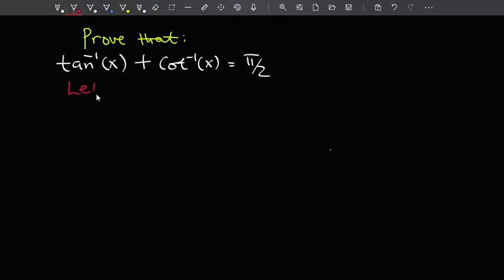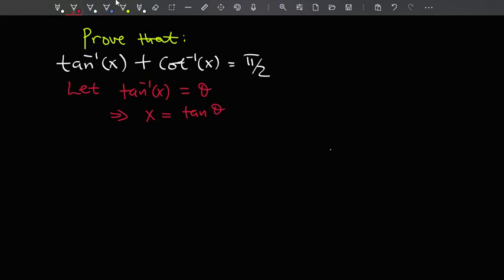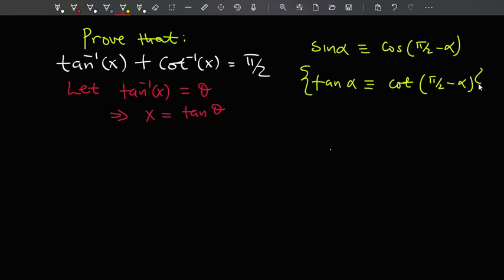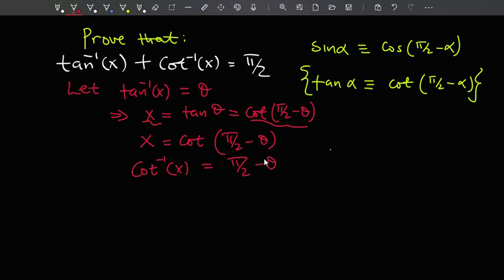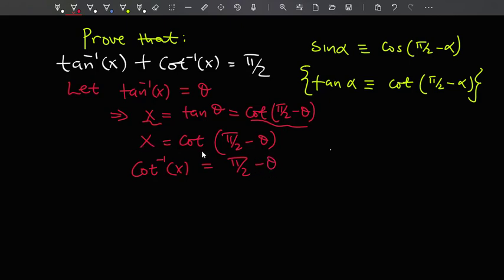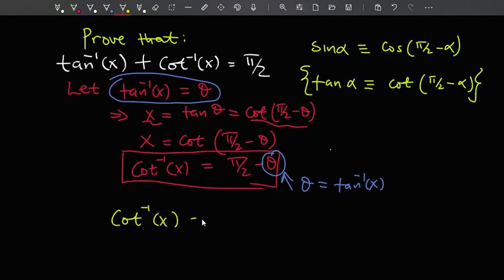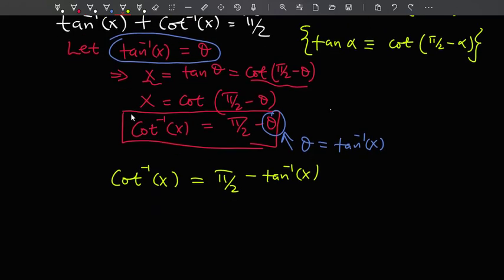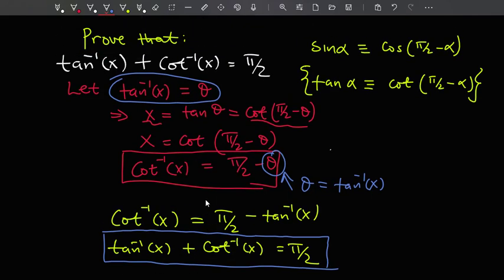A nice trigonometric identity proof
Just a nice trigonometric identity proof suggested by one of my students.

ShoutOut to my patrons, Thanks for your support:
-Turium